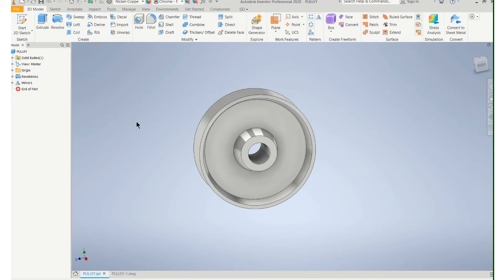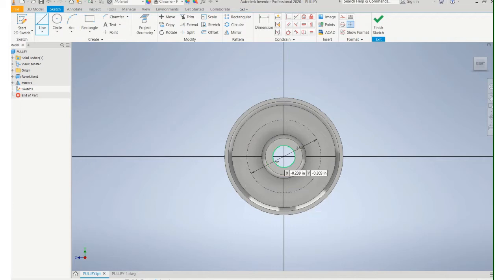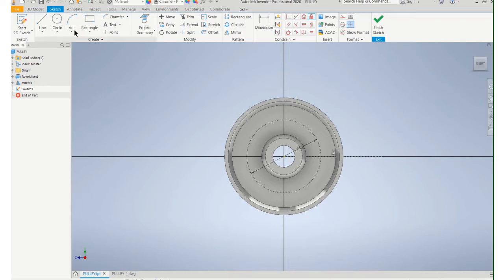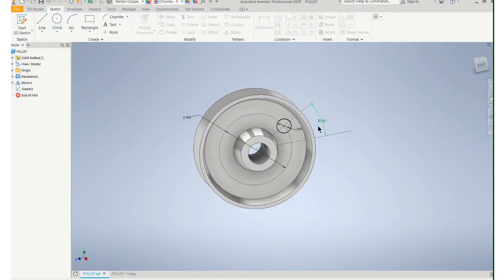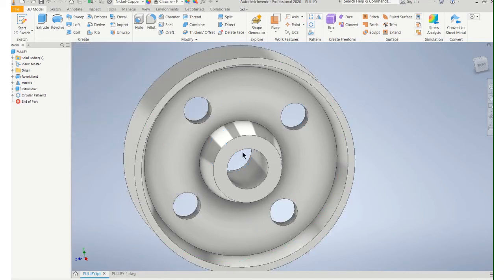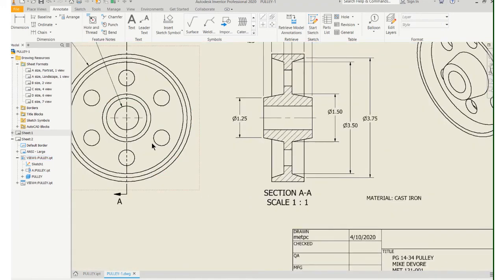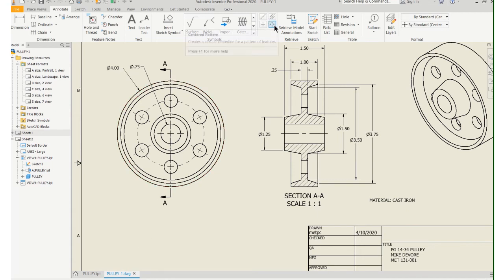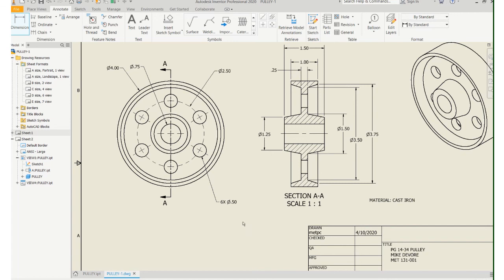Inventor Demo Video - Add Circular Pattern to Pulley